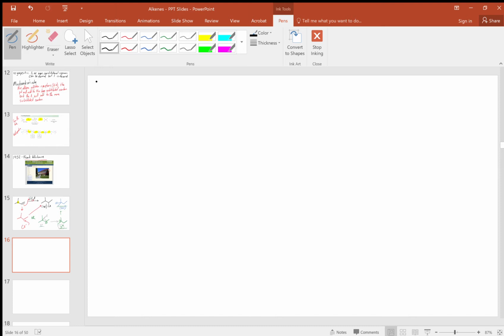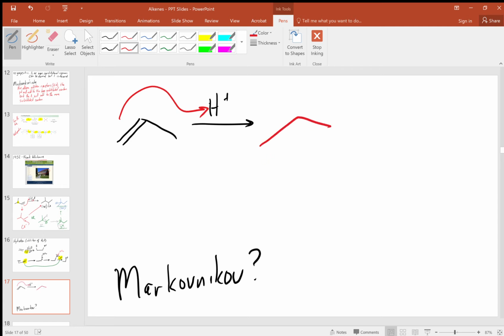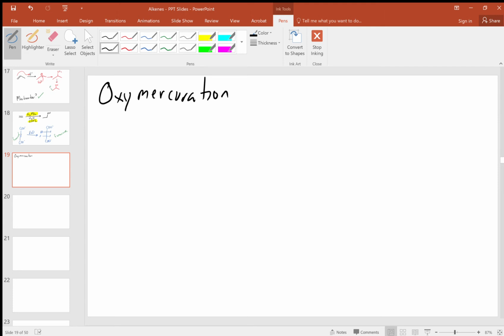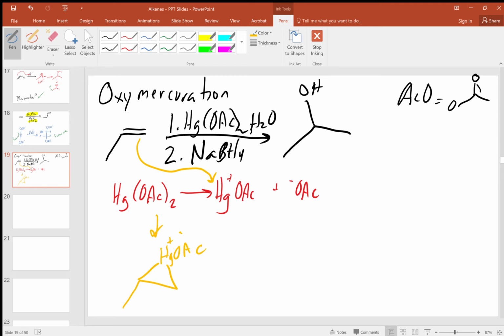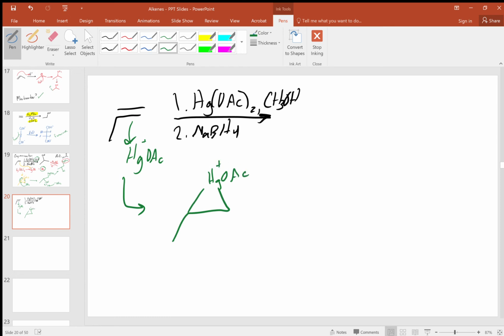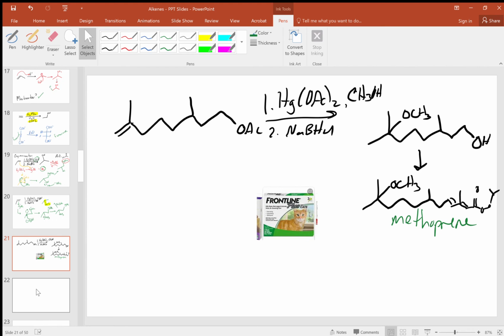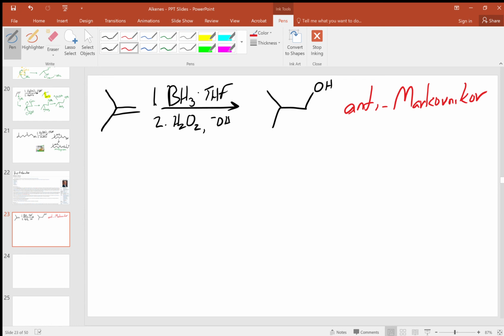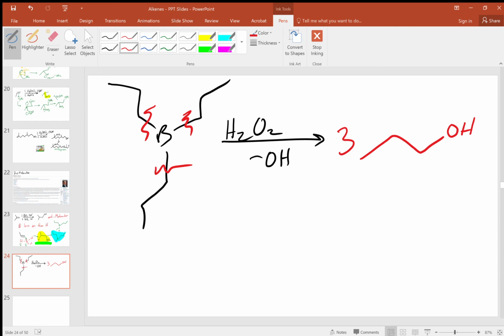6 Reactions of Alkenes, Part 2 addition of water